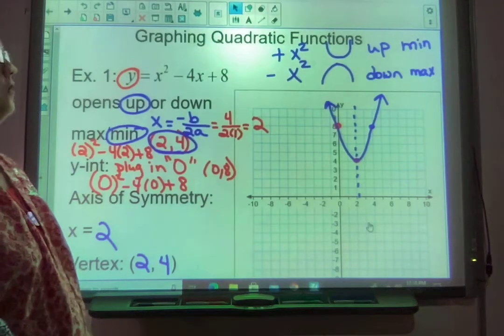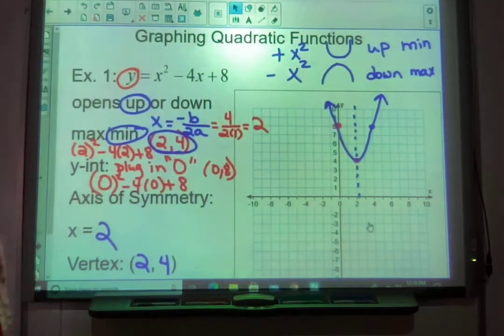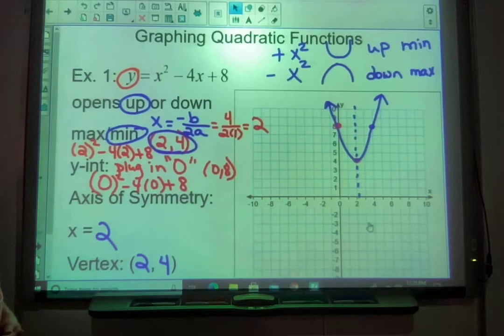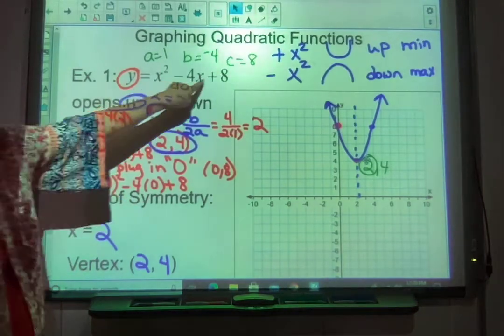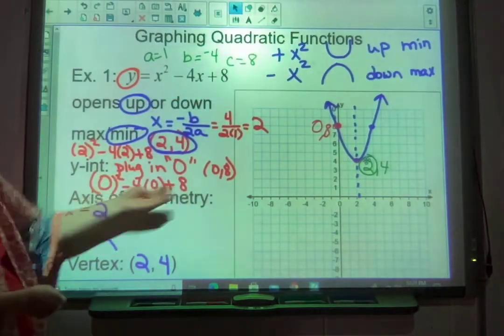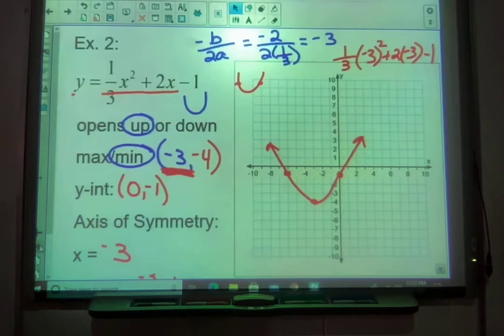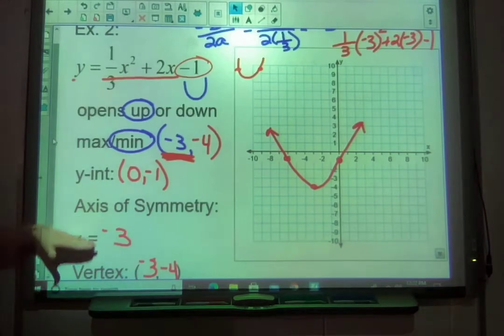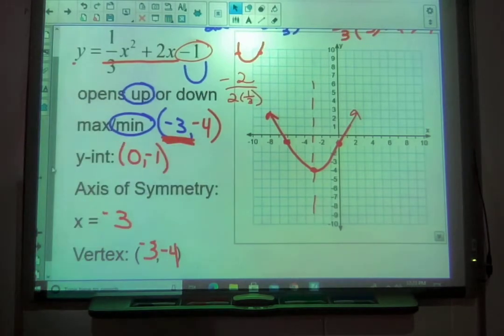Quadratic Function Graphs